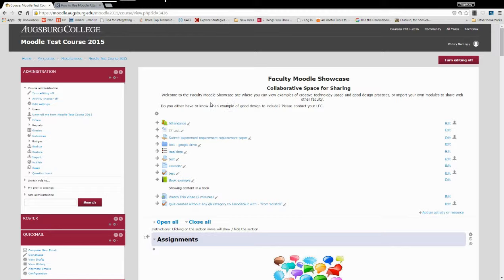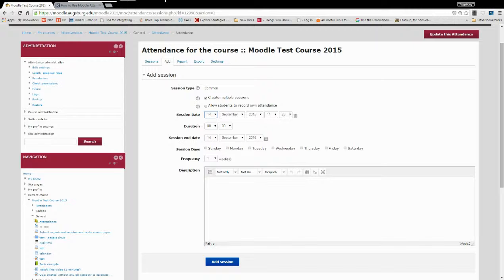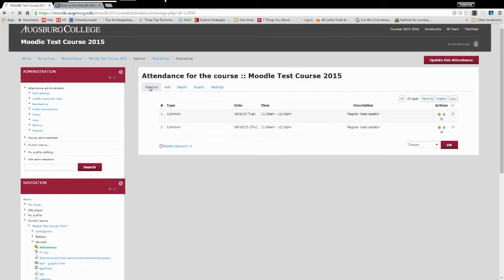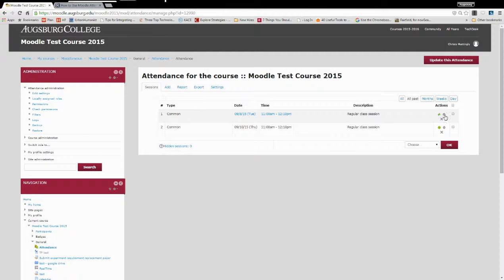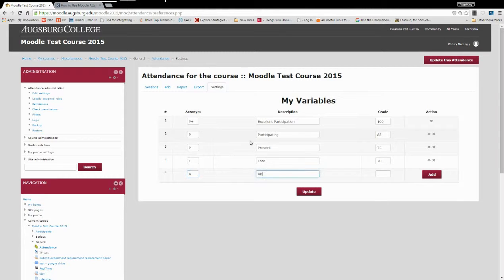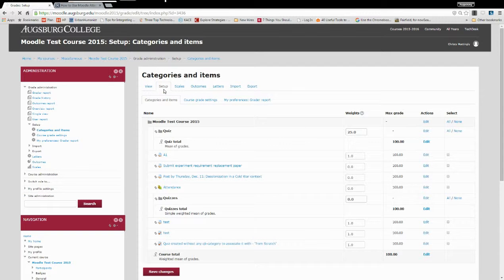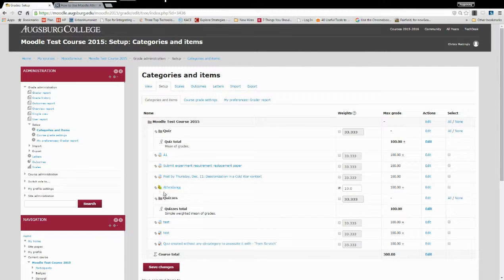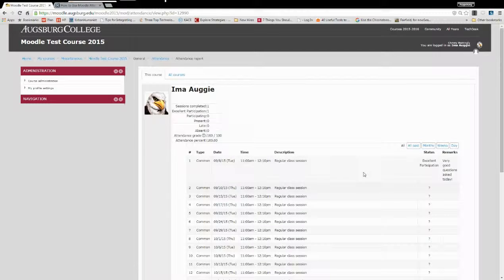Moodle: Attendance Module